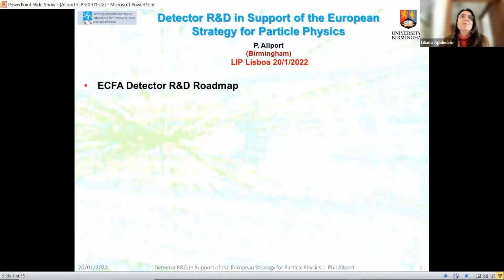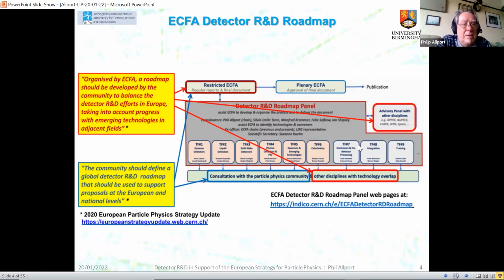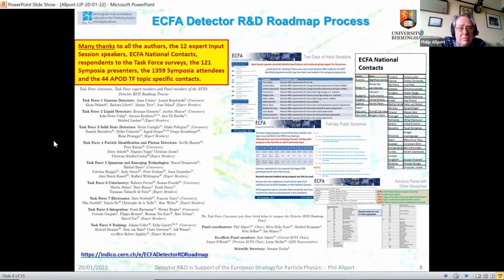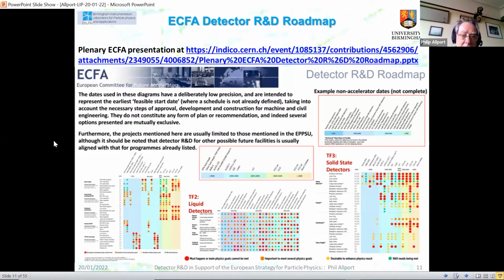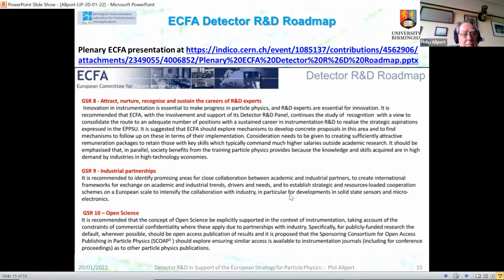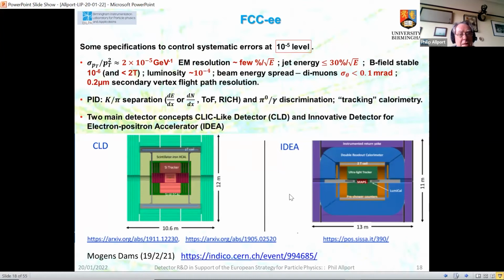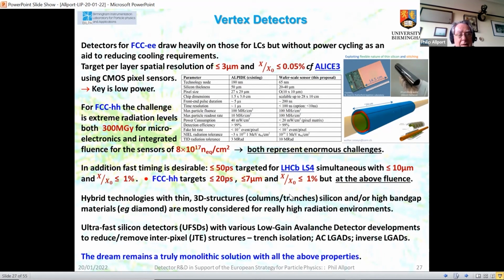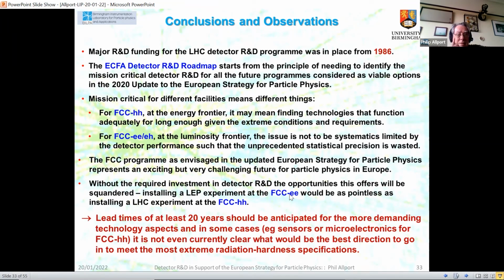Detector R&D in Support of the European Strategy for Particle Physics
by Philip Patrick Allport (University of Birmingham)

In June 2020 CERN Council  unanimously adopted the resolution to update the European Strategy for Particle Physics. That updated Strategy contained the instruction that "Organised by ECFA, a roadmap should be developed by the community to balance the detector R&D efforts in Europe". Following this and throughout 2021, the ECFA Detector R&D Roadmap Panel has worked to produce the required document through an exercise engaging the broad community of particle physics detector experts in Europe. Recommendations are made which cover both the accelerator and non-accelerator programmes in line with topics included in the updated European Strategy. However, it was emphasised that "an electron- positron Higgs factory is the highest-priority next collider for the field, followed by a hadron collider at the energy frontier in the longer term". The presentation will cover the Roadmap process and main general recommendations but will focus more on some of the details specific to the proposed FCC programme at CERN.